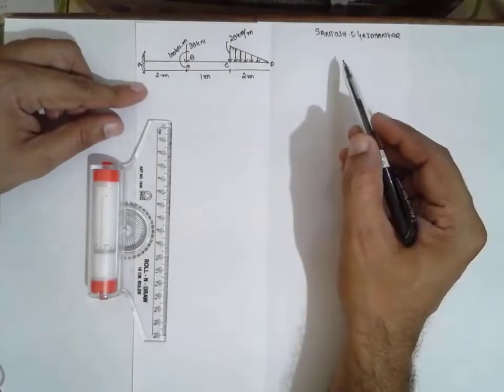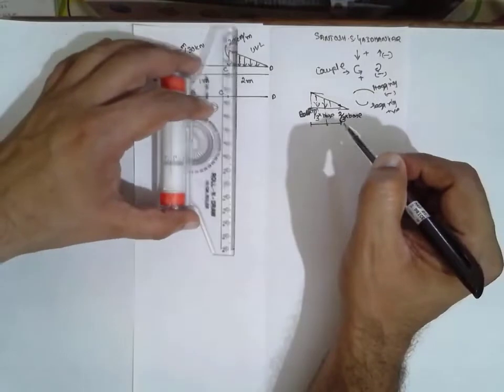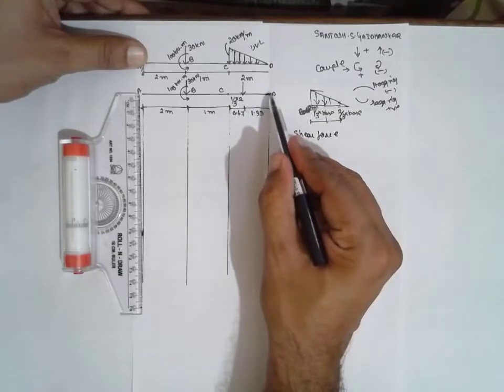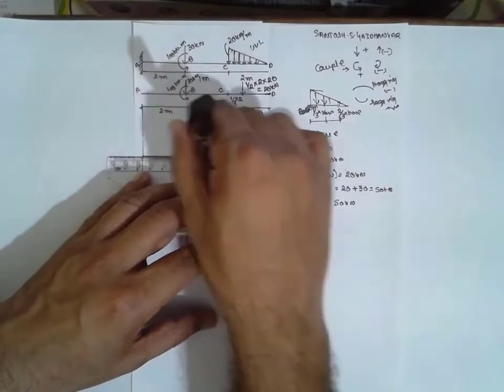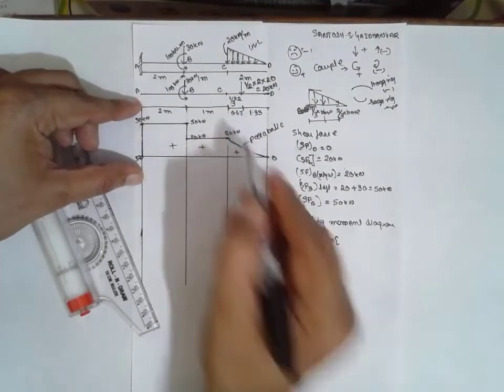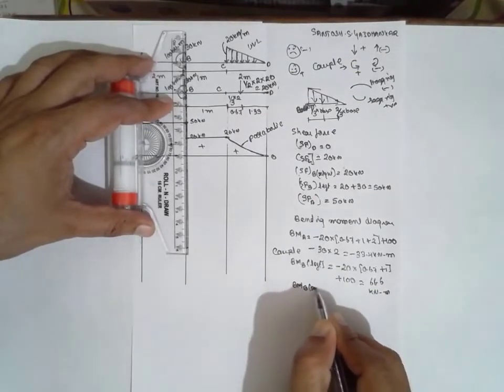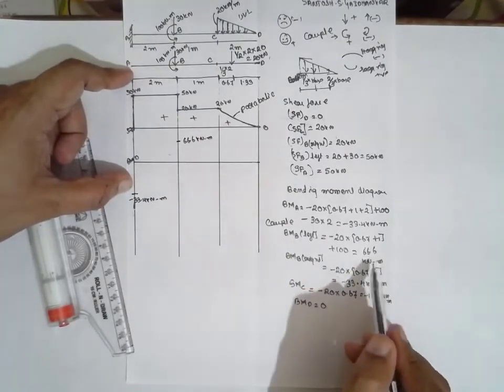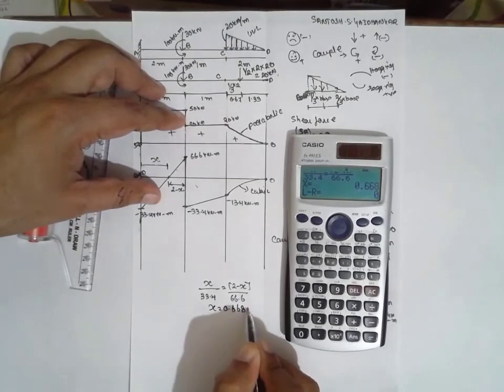PROBLEM-1: SFD & BMD FOR CANTILEVER BEAM WITH UVL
PROBLEM-1: SHEAR FORCE DIAGRAM (SFD) & BENDING MOMENT DIAGRAM (BMD) FOR CANTILEVER BEAM WITH UVL

This video will demonstrate the procedures on how to draw SFD & BMD for cantilever beam with UVL.